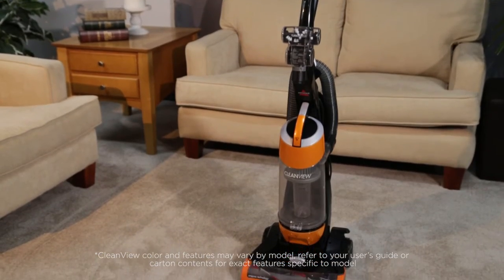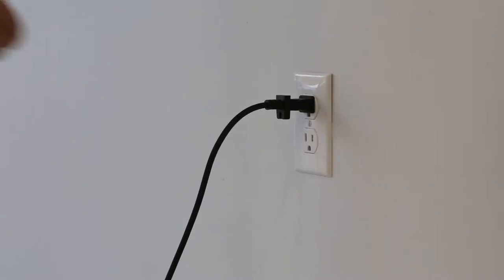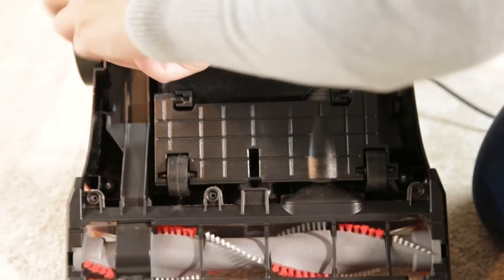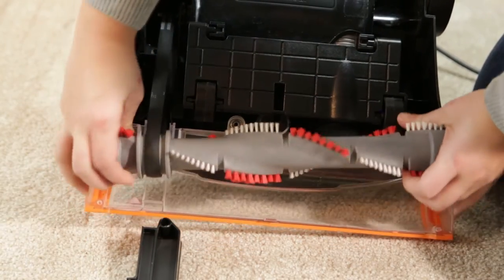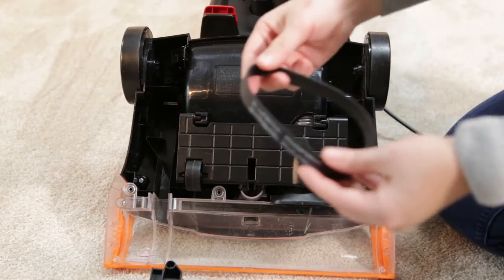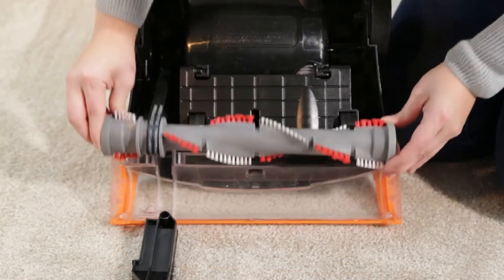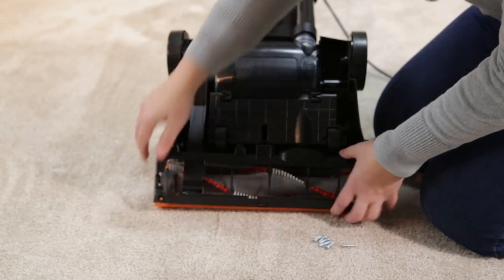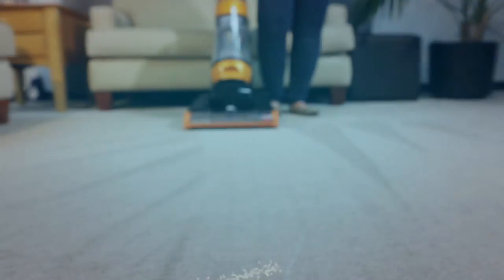CleanView® Plus Rewind Upright Vacuum - Belt Maintenance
BISSELL® CleanView® Plus Rewind tackles multi-surface cleaning with ease. TripleAction Brush Roll™ that loosens, lifts, and removes embedded dirt and hair on multiple surfaces. Scatter-Free Technology captures messes on hard floors with less debris scatter. The Multi-Cyclonic Suction System with lasting suction captures and keeps dirt in the bin, where it belongs. In addition, its multi-level filtration with a washable filter helps trap dust and allergens with easy maintenance. When it comes to cleaning convenience, BISSELL® CleanView® Plus Rewind delivers a 25-foot power cord with automatic cord rewind, so you never have to wrap a cord again. Once you have finished vacuuming, its bottom, Easy Empty™ dirt bin makes for quick, mess-free emptying. The TurboBrush® Tool is a mini rotating brush roll that works to agitate dirt, debris, and hair and is perforce for cleaning stairs, upholstery, auto interiors, and more.